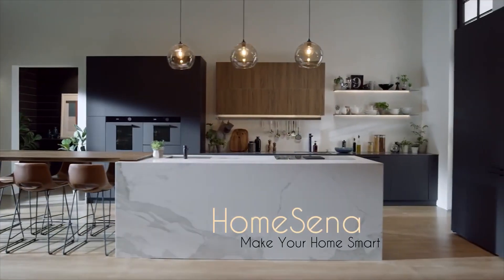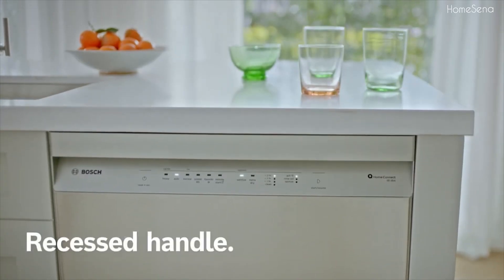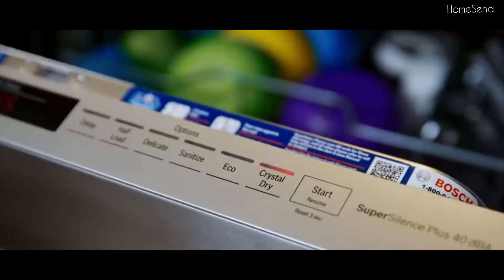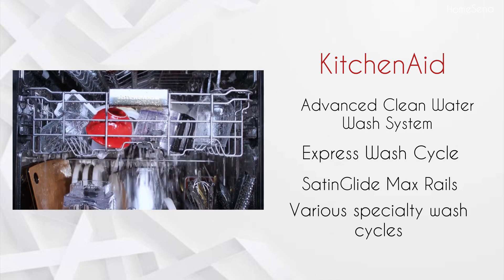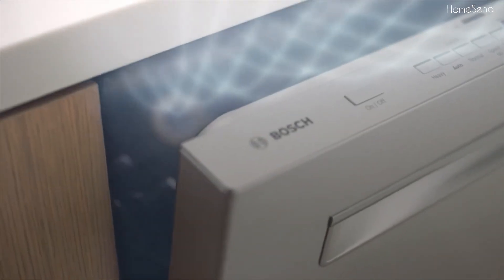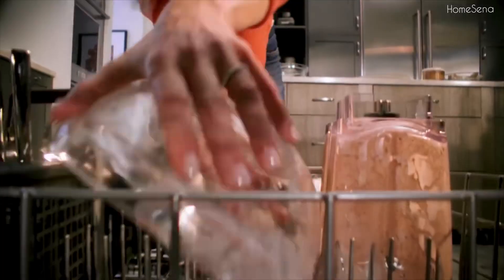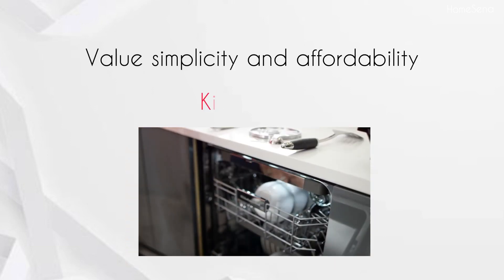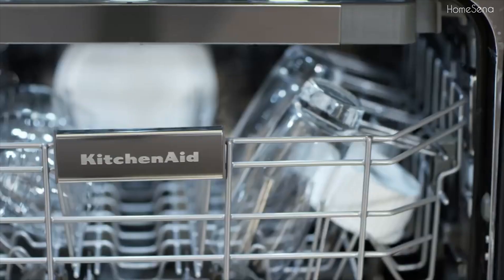Bosch Vs KitchenAid Dishwasher | Best Dishwasher 2024